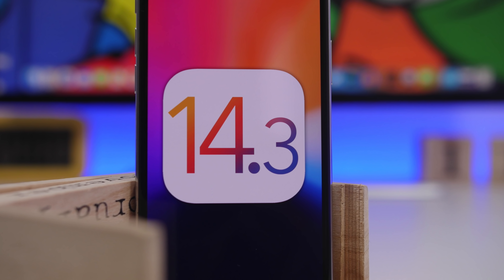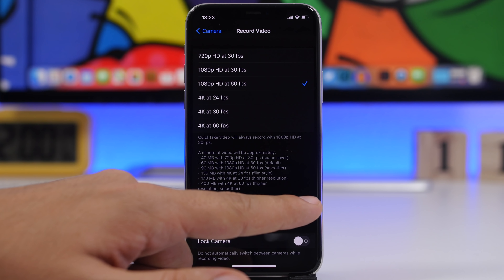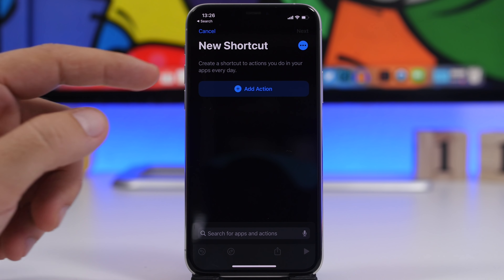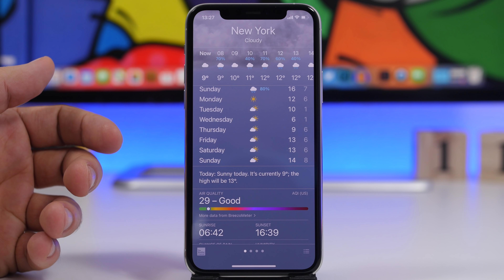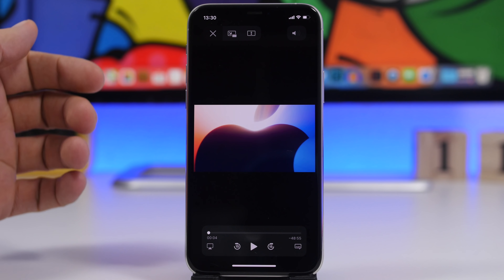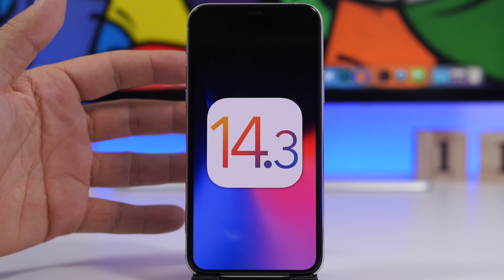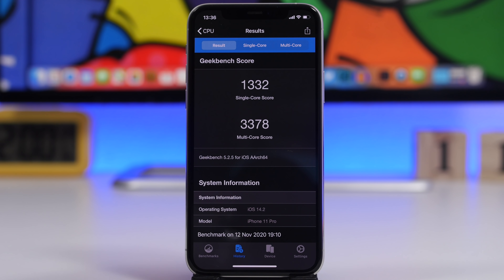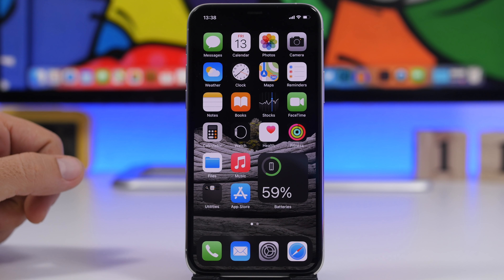iOS 14.3 Beta - 20 New FEATURES & Changes !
iOS 14.3 beta 1 new features and changes. 20 new iOS 14.3 features and changes. iOS 14.3 beta has recently been released bringing new features and changes to iOS 14.

iOS 14.3 is the latest update to iOS 14 bringing a lot of important new changes and features.